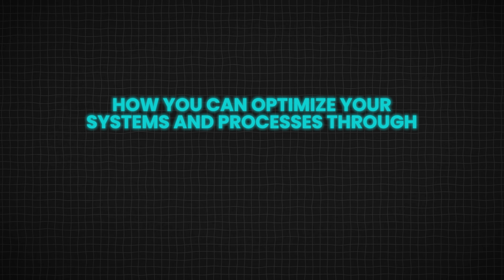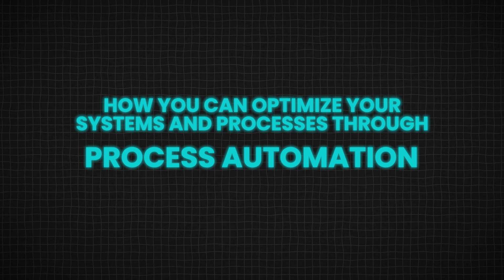Streamline Your Business with Process Automation: Save Time and Money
In this video, we dive into how business process automation can save your company valuable time and resources. Learn how to optimize your Standard Operating Procedures (SOPs), identify bottlenecks, and collaborate with your team to enhance efficiency. We share a real-world example of how one company saved 20 hours a week through process automation, and discuss how tools like Zapier, automation, and AI can take your operations to the next level.

Timestamps:
00:00 - Introduction to Process Automation
00:31 - The Risk of Overcomplicating Automation
01:18 - Step 1: Discovery and Planning for Automation
02:12 - Step 2: Address Bottlenecks with User Stories
04:12 - Step 3: Development: Features Equal ROI
04:56 - Using AI to Improve Auditing and Save More Time
07:10 - When Custom Software is Needed for Scalability
07:57 - Offer and Outro

🔗 Interested in streamlining your business? Click the link below to schedule your free discovery session! Get a roadmap, user stories, and actionable steps to optimize your processes through automation and AI.